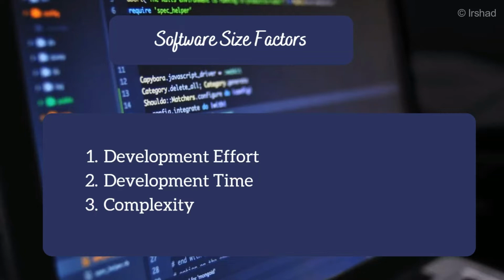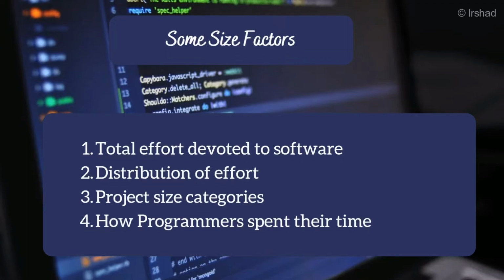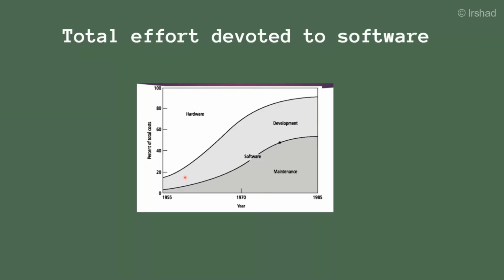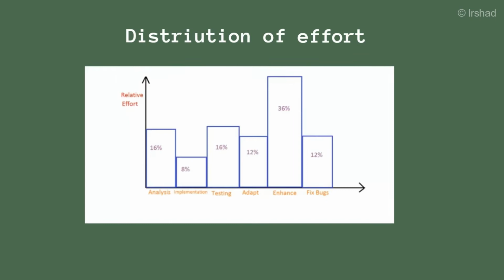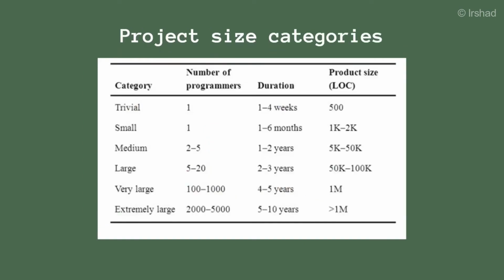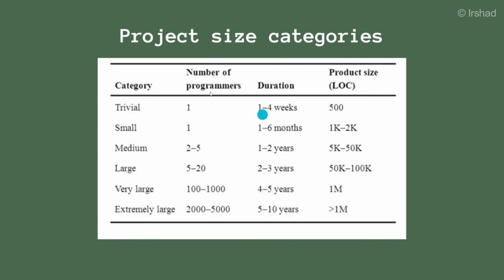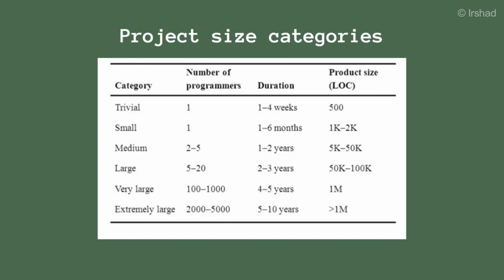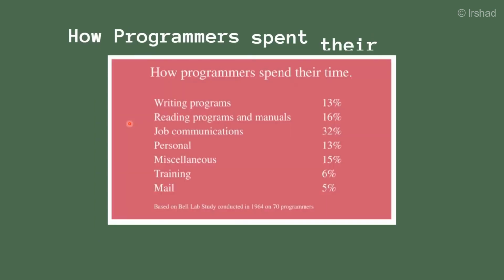4 5 Size Factors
Learn full Software Engineering course